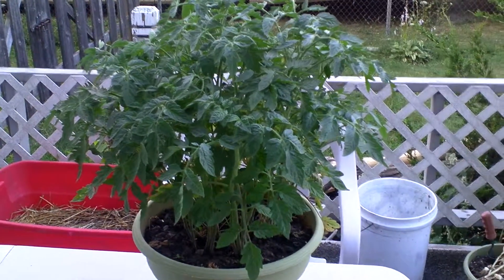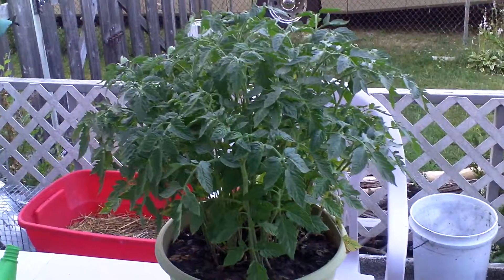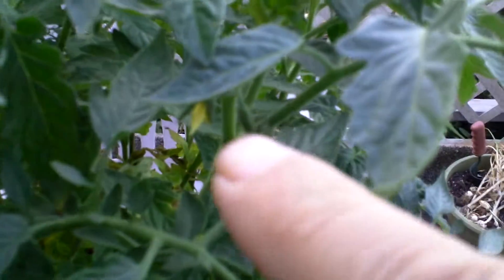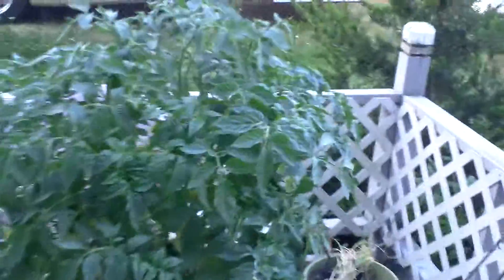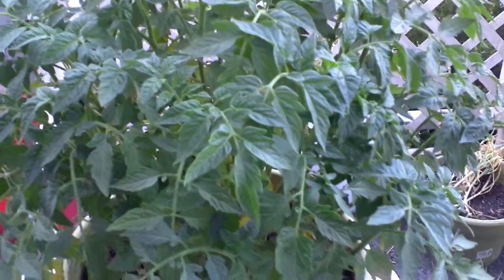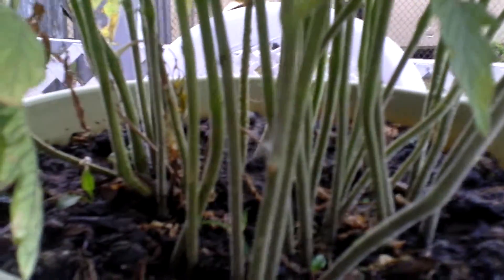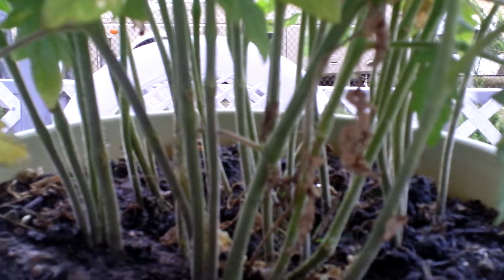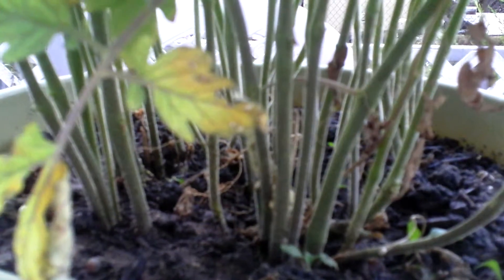FAMILY FARMER TOMATO PLANT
SEE HOW WELL THIS EXPERIMENTAL TOMATO PLANT IS DOING--ITS DOING SO WELL ITS STARTING TO HAVE BUDS,,,AMAZING--SIMPLY--AMAZING I SAY!